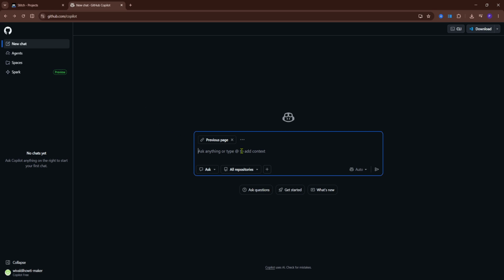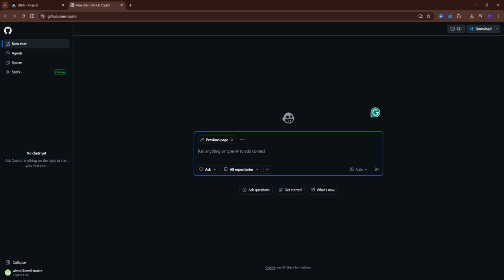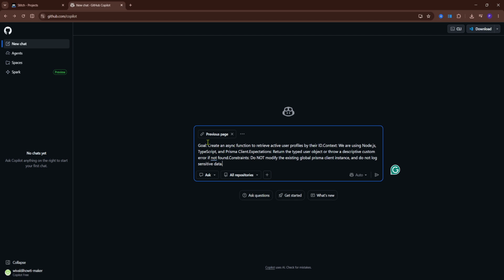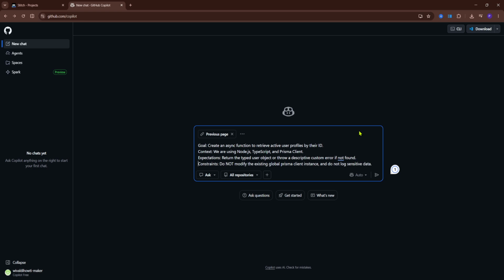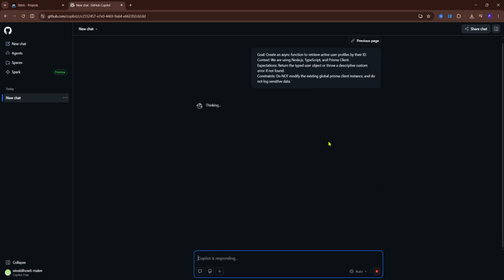How To PROMPT GitHub Copilot (QUICK & EASY) 2026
In this video, I'll show you how to prompt github copilot. This is a full guide on how to effectively use prompts to get the best results from github copilot in 2026. In case you've been trying to understand how to interact with github copilot, this is the video you need to see! 🚀💻